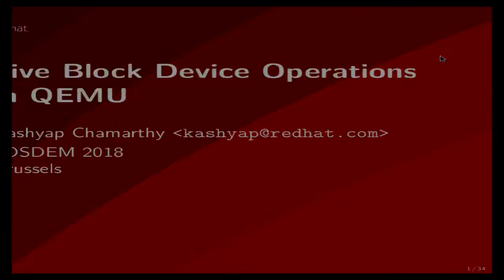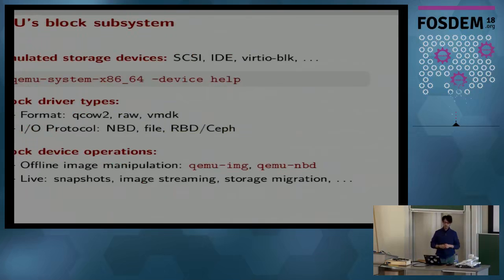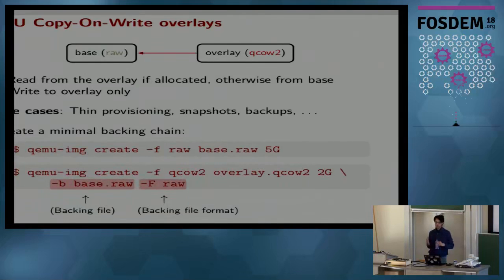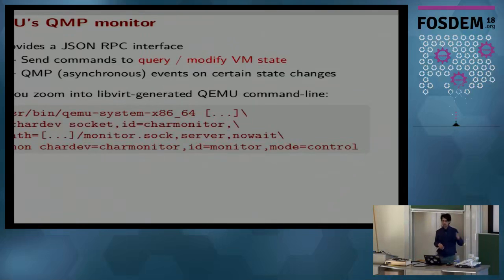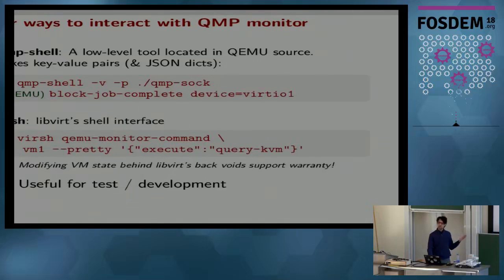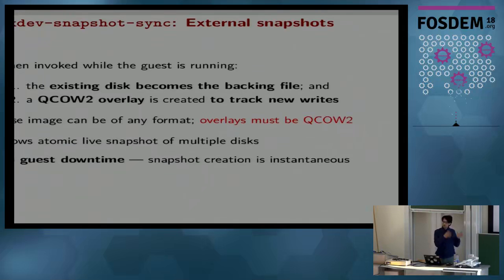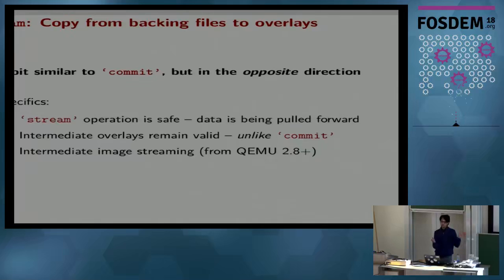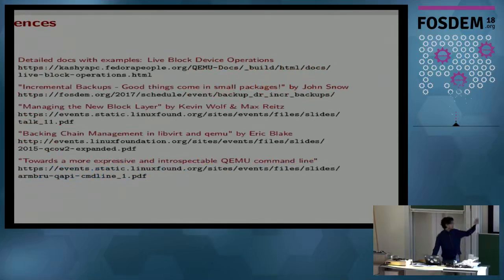Live Block Device Operations in QEMU